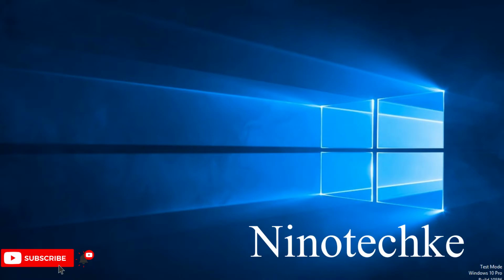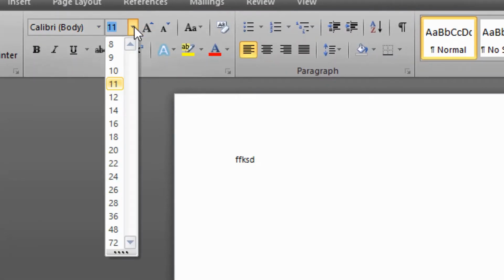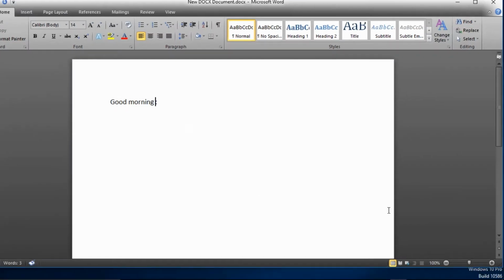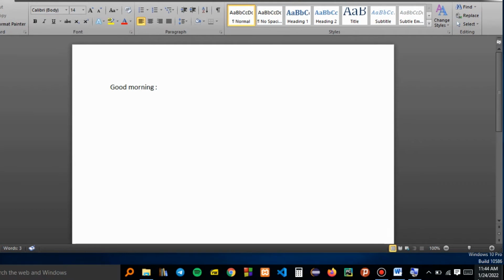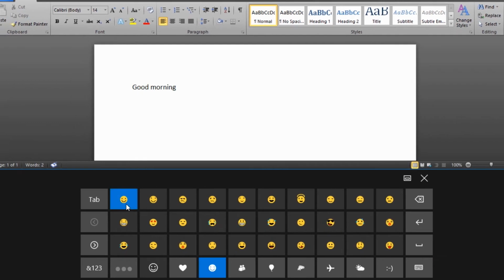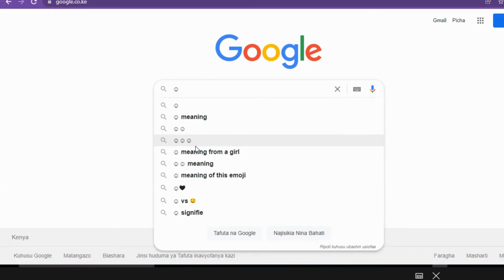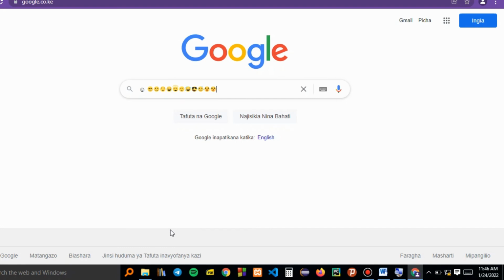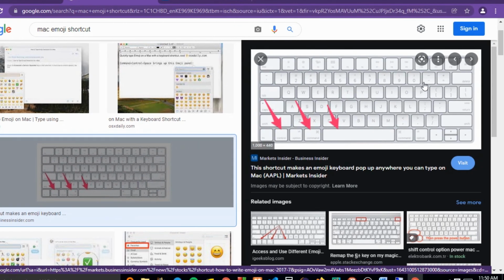How To Use Emoji Keyboard on Windows 10 and Mac